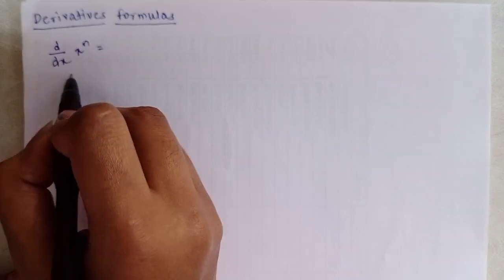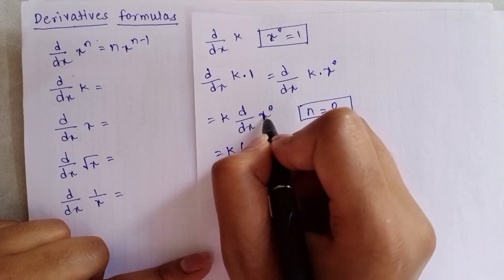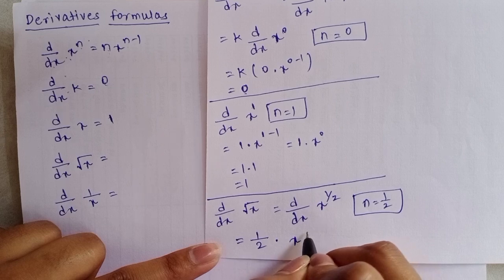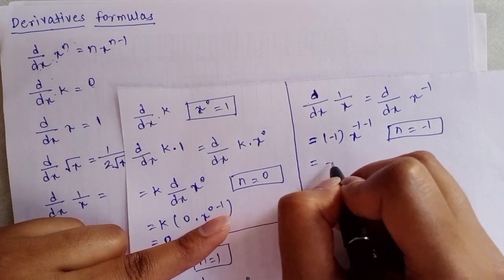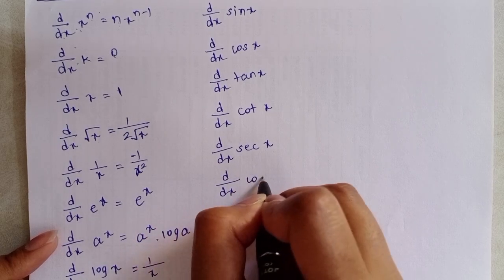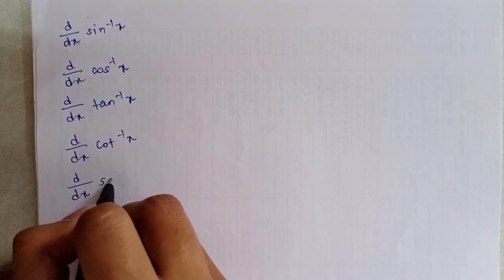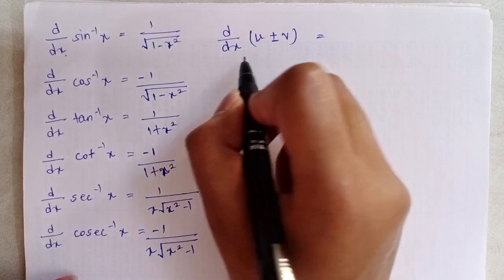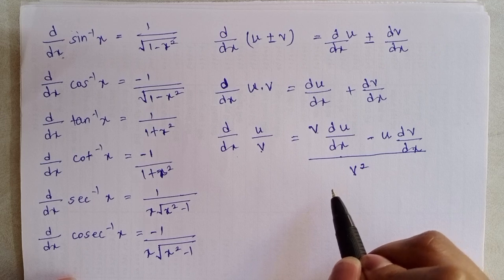Maths l Class12th l D1 l Derivatives All Formula l Complete Guide to Derivative Formula l Class 11th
Welcome to this comprehensive guide on derivatives! In this video, I explain all the key derivative formulas you'll need to understand calculus. Whether you're a student preparing for exams or just someone looking to strengthen your math skills, this video covers everything you need to know about derivatives.

Here's what you'll learn in this video:

Logarithmic and exponential derivatives

Derivatives of trigonometric functions like sine, cosine, and tangent

Derivatives of inverse trigonometry functions

Derivatives for addition, subtraction, multiplication and division explained

Tips and tricks to make derivative problems easier to solve

This video is packed with clear explanations that will help you master the derivative formulas.